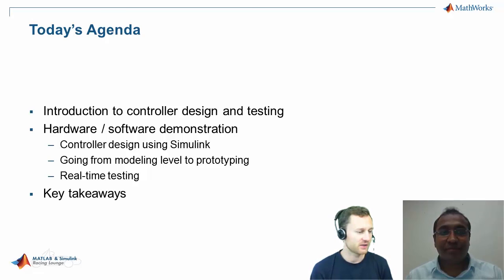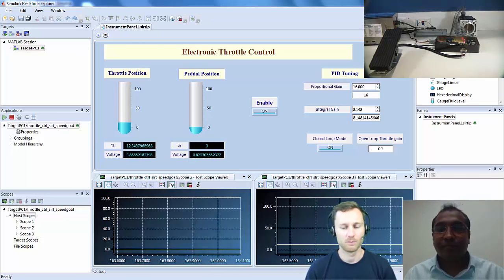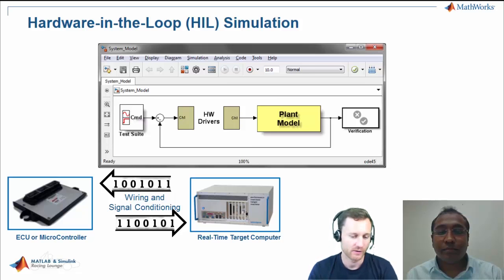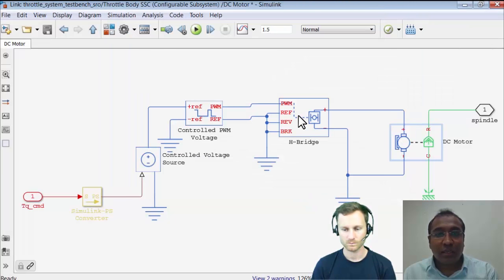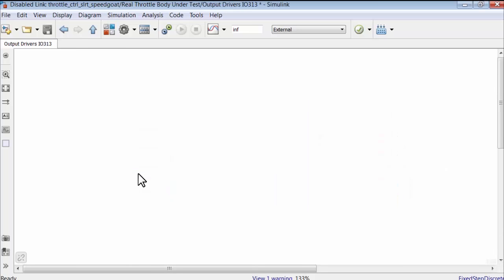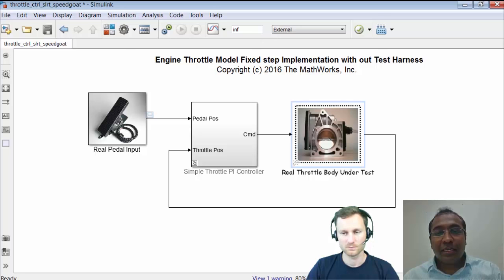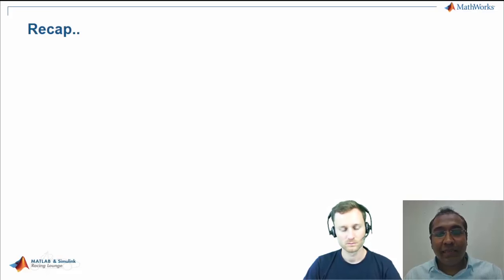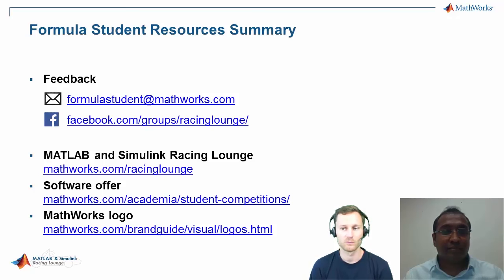Real-Time Simulation and Testing of a Throttle Valve Controller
Learn how to use Simulink Real-Time™ for rapid control prototyping and hardware-in-the-loop (HIL) testing. Naga Pemmaraju and Christoph Hahn guide you through the steps of real-time testing for a throttle valve controller using the Simulink Real-Time Explorer.

You’ll learn how to quickly simulate and test an algorithm of interest (AOI), realizing design changes in a matter of seconds and minutes.

Why Use Rapid Prototyping and Hardware-in-the-Loop Testing?

You haven’t yet chosen the embedded target for the algorithm and don’t want to hold up development
It’s difficult to prototype an algorithm on an embedded target because it’s hard to troubleshoot (Is it the algorithm, hardware interrupts, peripheral code…?)
Coding a prototype algorithm often requires a software engineer
You want to be self-sufficient by designing your algorithm and thus accelerating development
RP and HIL allow you to focus just on the algorithm and not on the rest of the system.

How It Works with Simulink Real-Time

Simulink Real-Time lets you create real-time applications from Simulink models and load them onto dedicated target computer hardware. The development computer is where MathWorks tools and supported compiler are located. The target computer has the SLRT kernel installed – a stripped down real-time operating system (RTOS). You can create and load a real-time application from a Simulink model automatically with Simulink Coder.